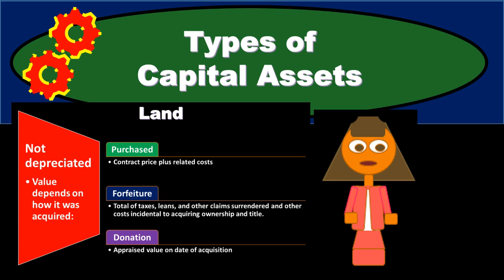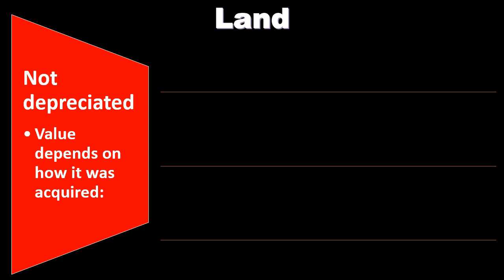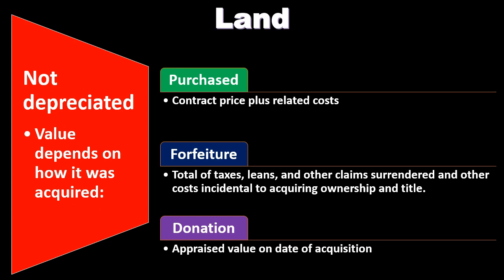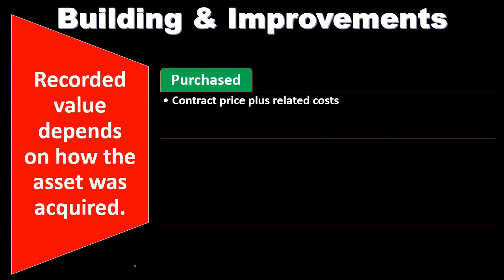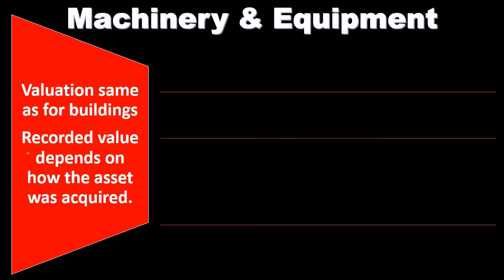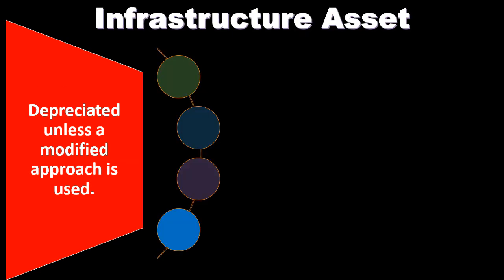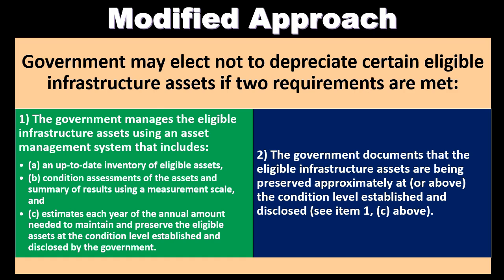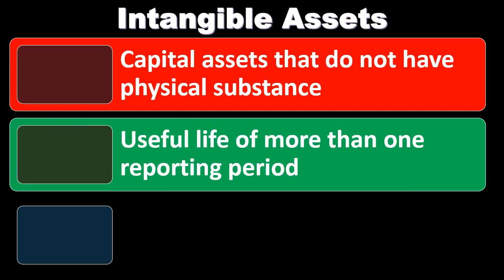Types of Capital Assets - Governmental Accounting